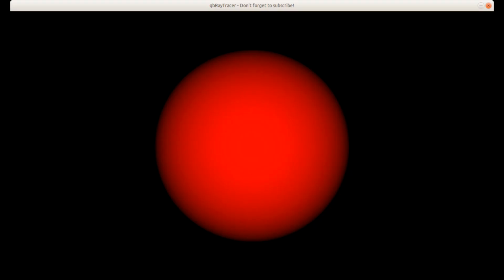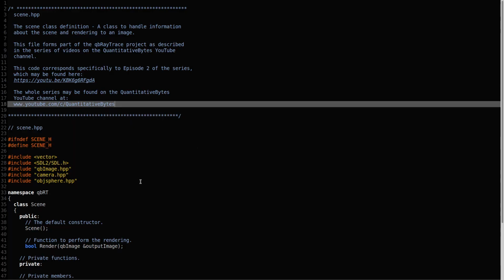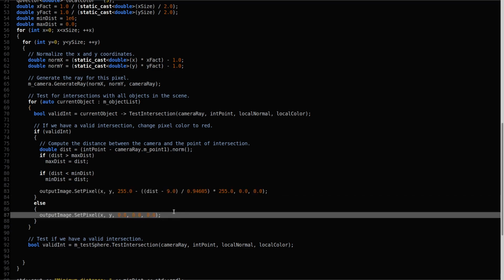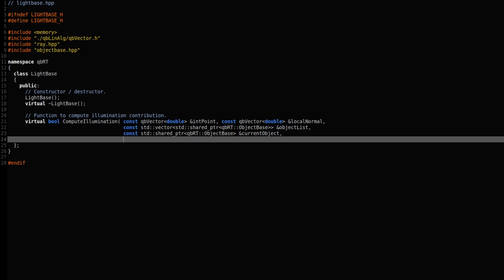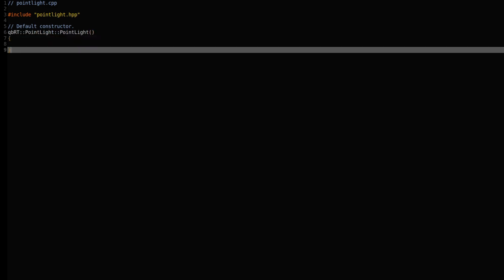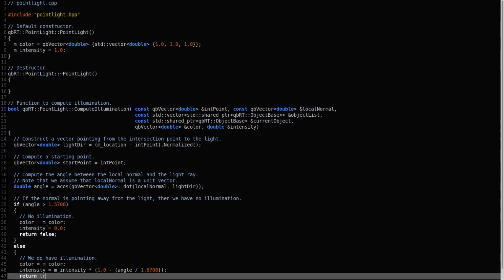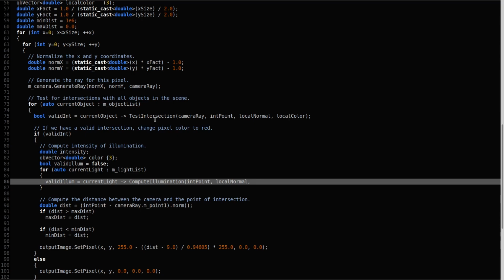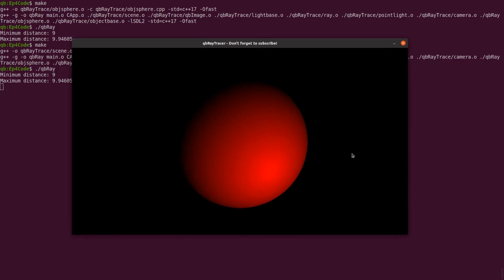Ray tracing [C++ & SDL2] - Episode 4 - Light...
In this episode we extend our code to allow support for multiple objects and add support for simple point lights, going on to produce an image of the red sphere shaded by the light of a single point source. We will go on to build on this in later episodes, adding greater complexity as we go, but we are already producing an image that is starting to look a bit more interesting!